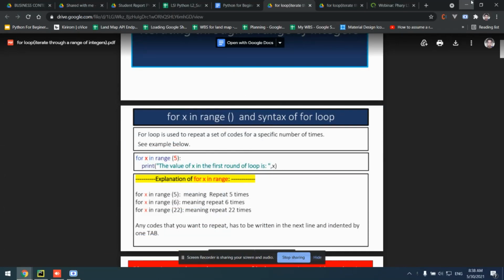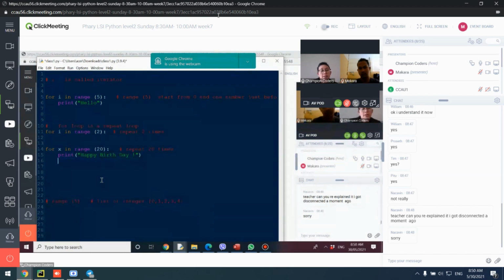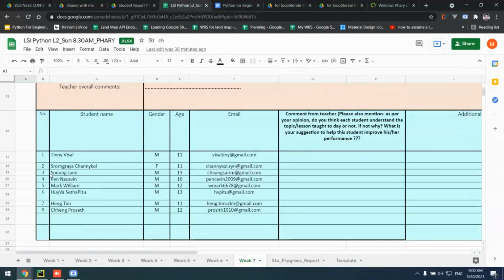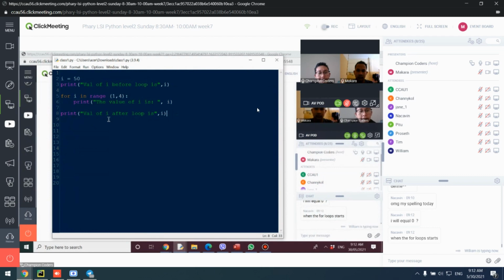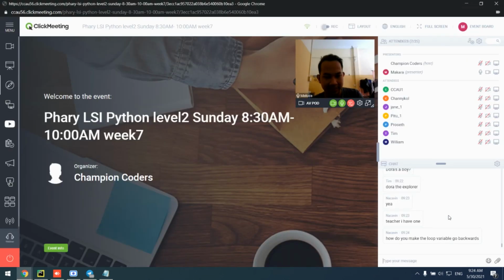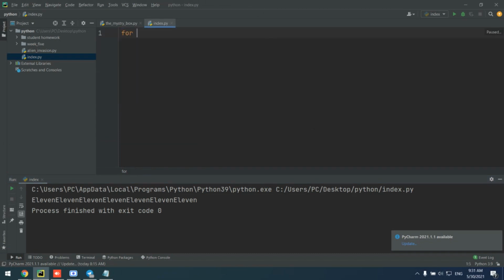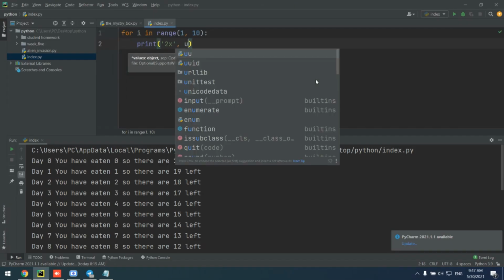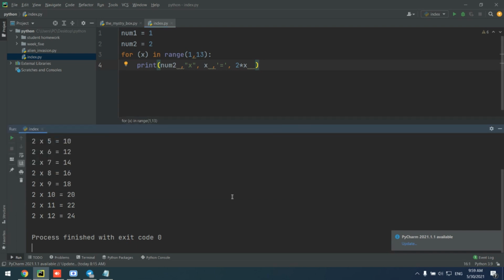LSI Python L2_Sun 8.30AM_PHARY May 31